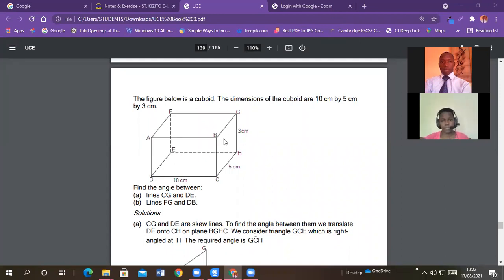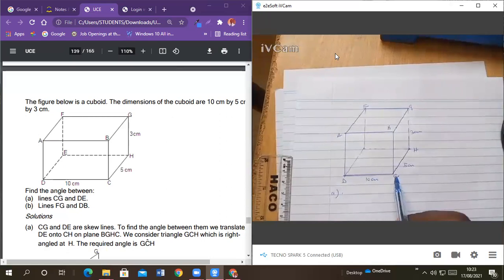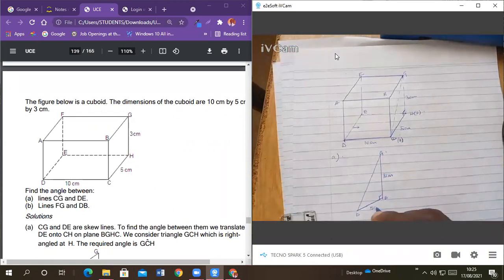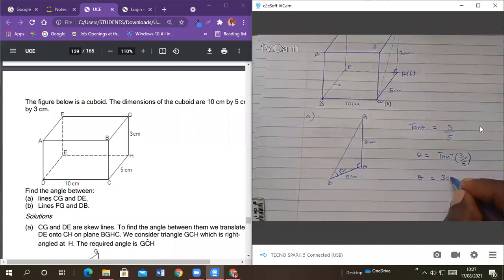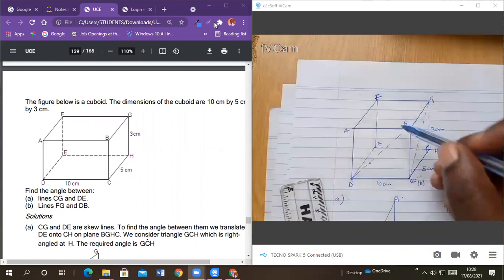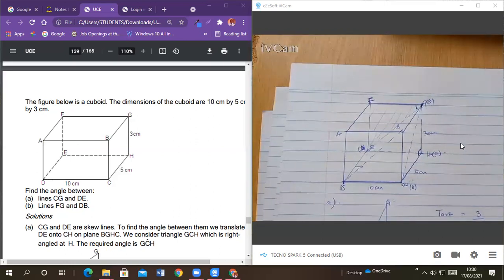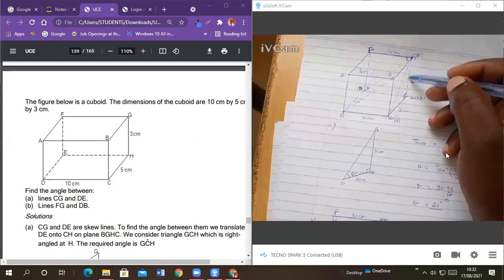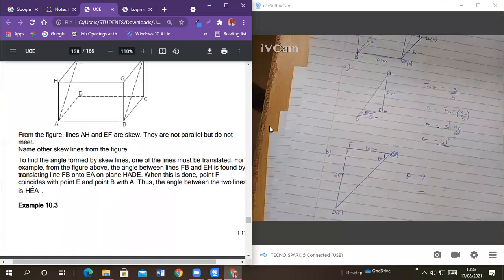3 D PART 2